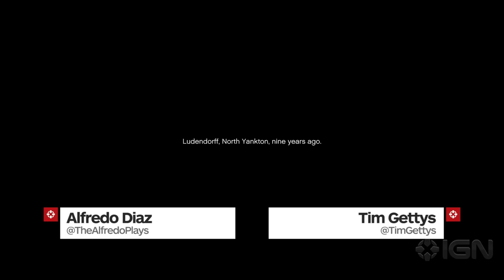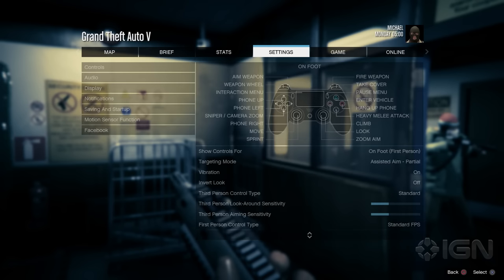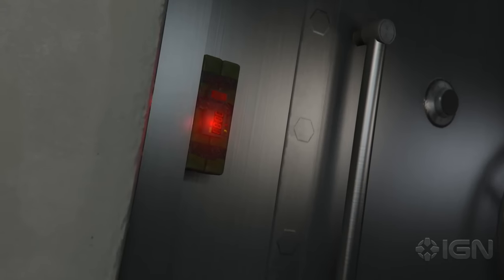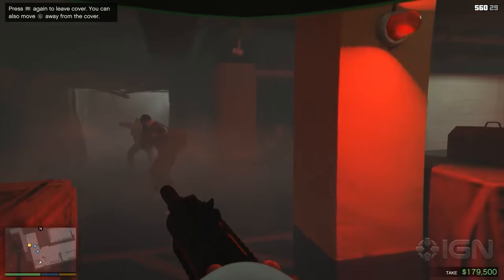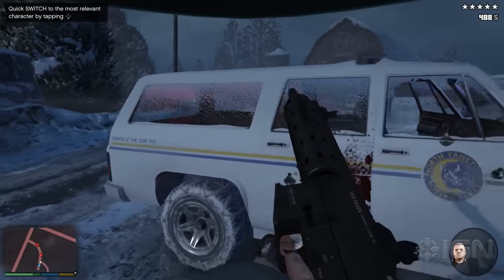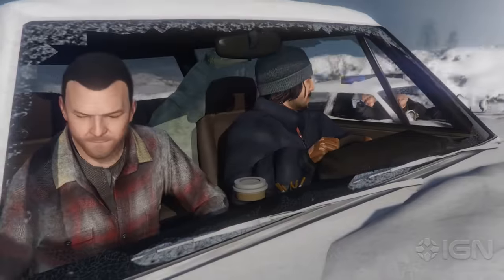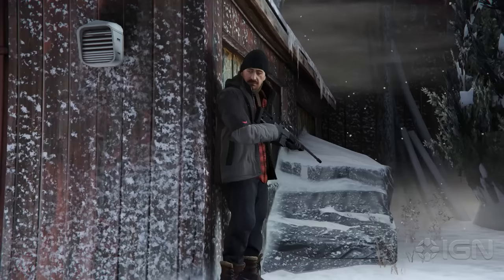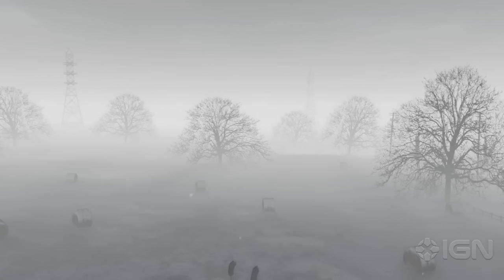GTA 5’s First Mission in First Person - IGN Plays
We take a look at how different the first mission of Grand Theft Auto V looks in first person mode.